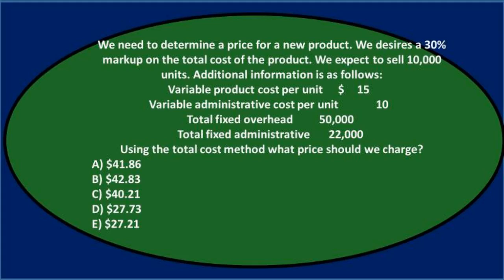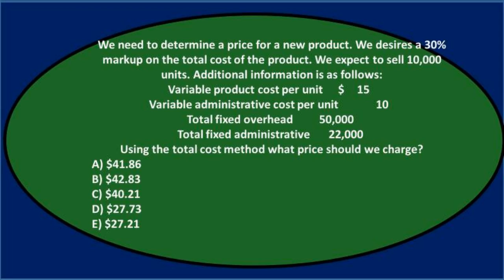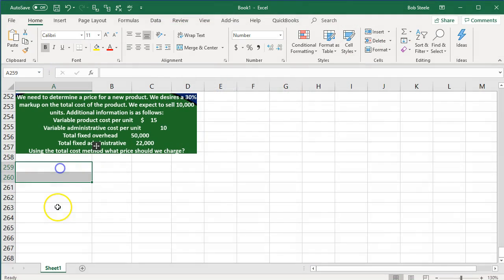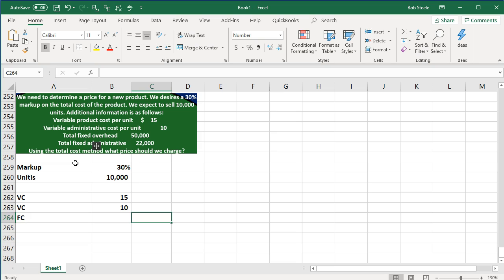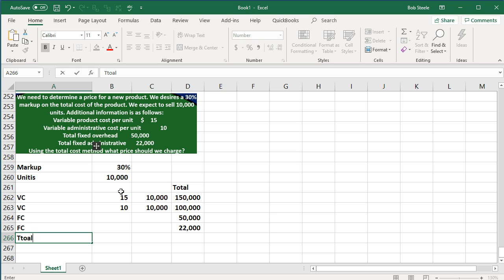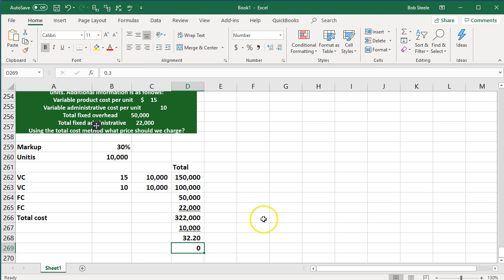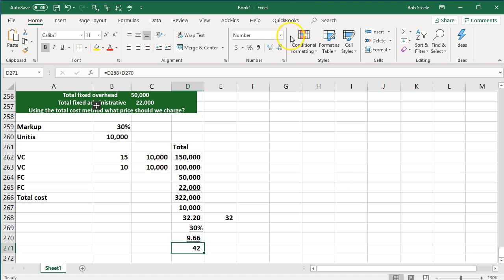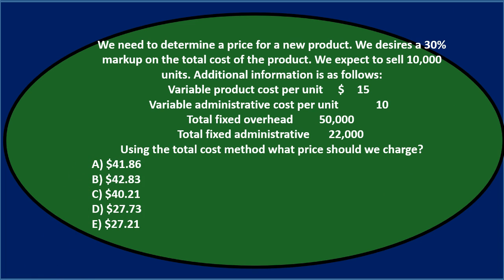Multiple Choice Question 10 Relevant Costs Managerial Accounting Decisions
Relevant Costs Managerial Accounting Decisions